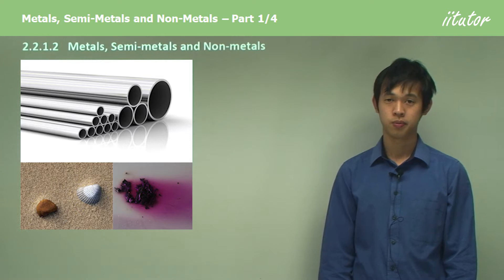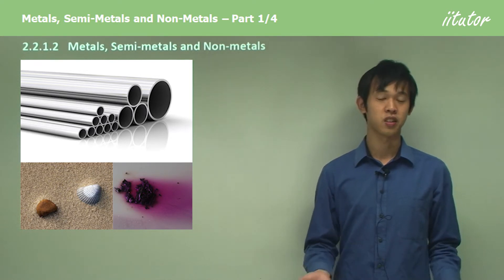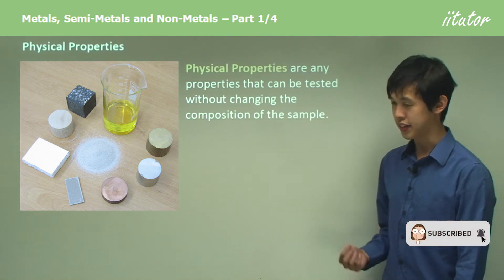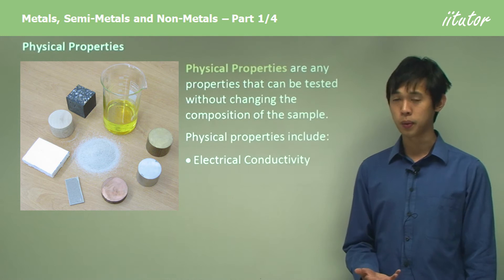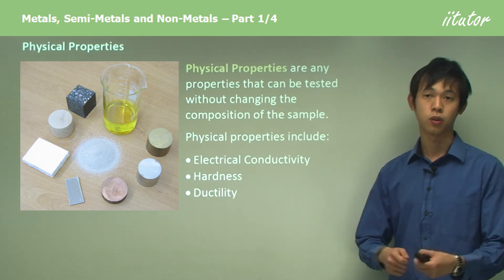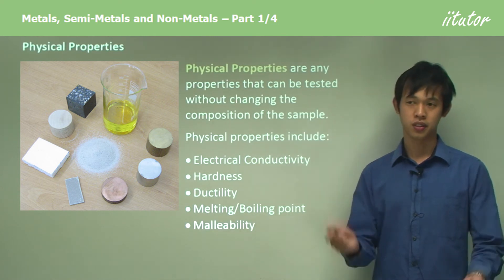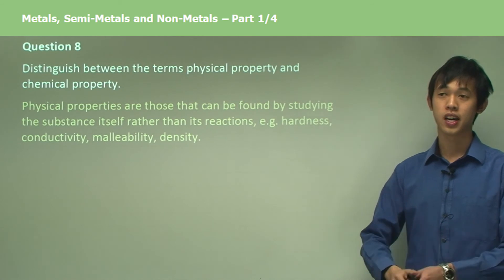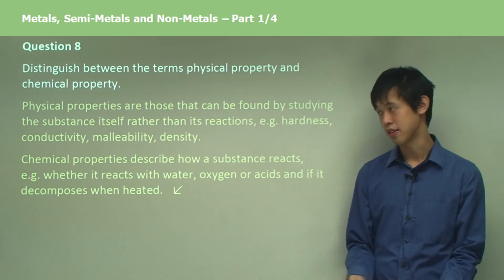💯 The Physical Properties of Metals, Semi-Metals and Non-Metals Explained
Physical Properties
Physical Properties are any properties that can be tested without changing the composition of the sample.
Physical properties include:
• Electrical Conductivity
• Hardness
• Ductility
• Melting/Boiling point
• Malleability

Question 8

Distinguish between the terms physical property and chemical property.

Physical properties are those that can be found by studying the substance itself rather than its reactions, e.g. hardness, conductivity, malleability, density. Chemical properties describe how a substance reacts, e.g. whether it reacts with water, oxygen or acids and if it decomposes when heated.